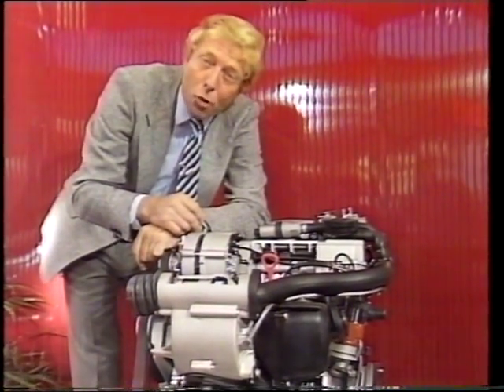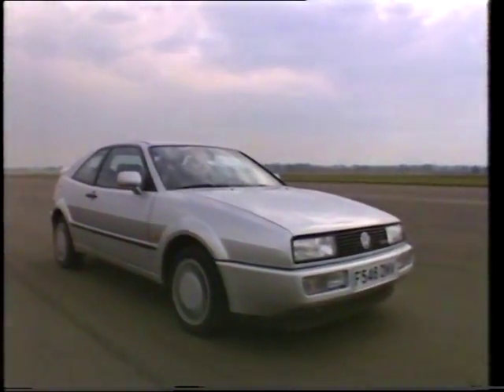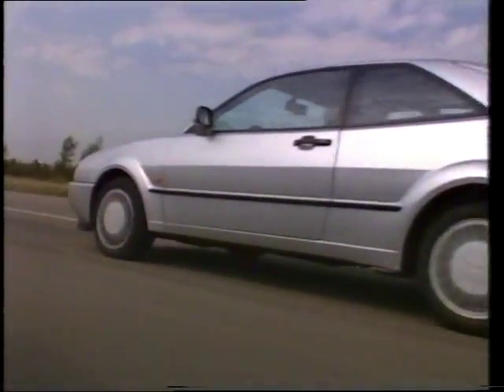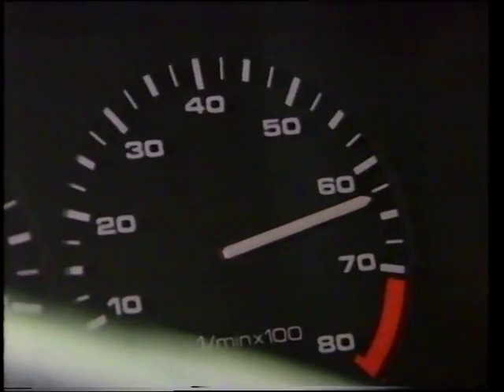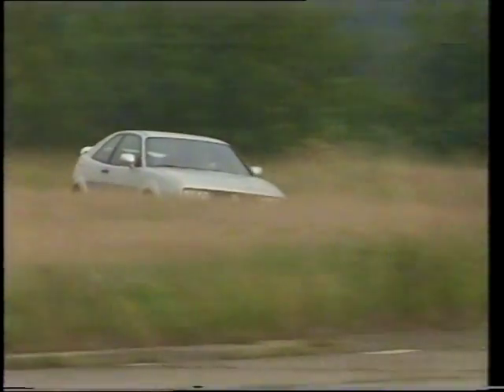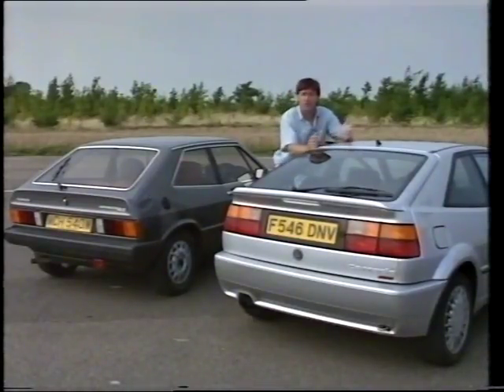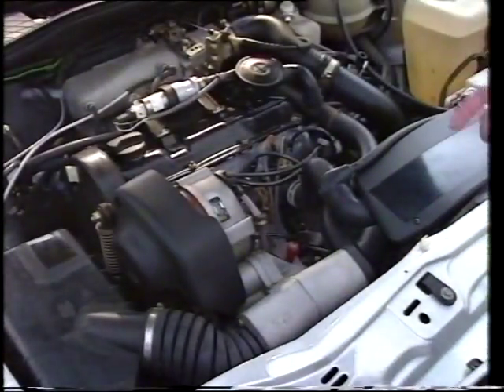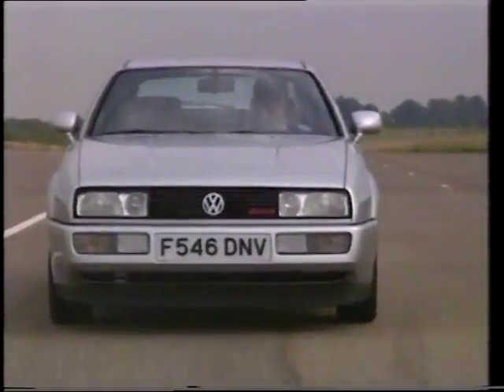VOLKSWAGEN COLORADO Supercharged 1.8L engine | Auto Airfoil Tiff Needell reviews on Top Gear 1988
The Volkswagen Colorado is a compact four passenger (2+2), three door, front engine, front wheel drive liftback coupe marketed by Volkswagen from 1988 to 1995, and manufactured by Karmann in Osnabrück, Germany.

Designed by Herbert Schäfer, the Corrado overlapped and eventually superseded Volkswagen's Scirocco model. 97,521 Corrados were manufactured over the seven year production run.